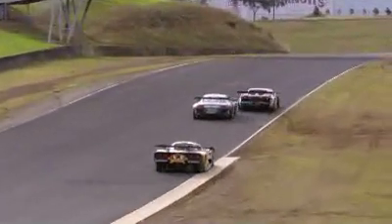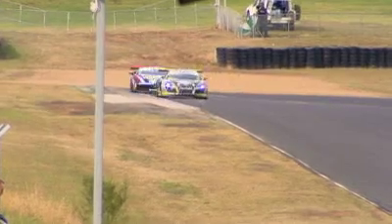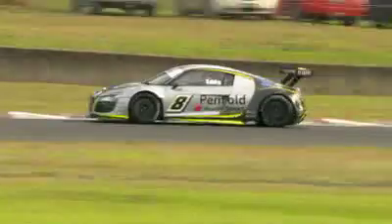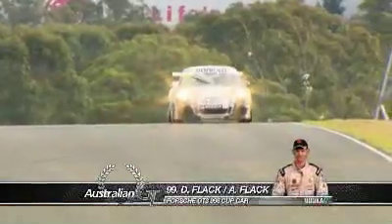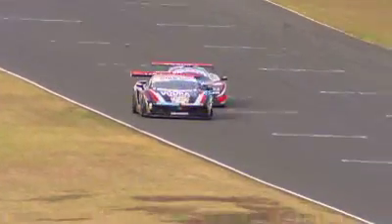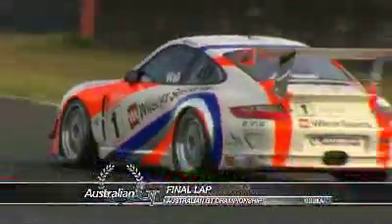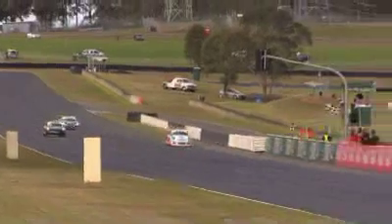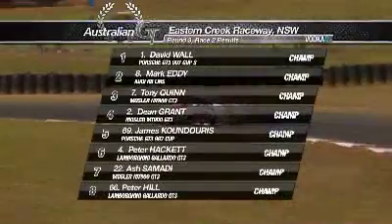Round 4 Eastern Creek Race 2 Part 2 - 2010 Vodka O Australian GT Championship